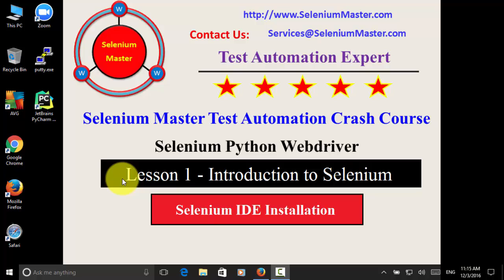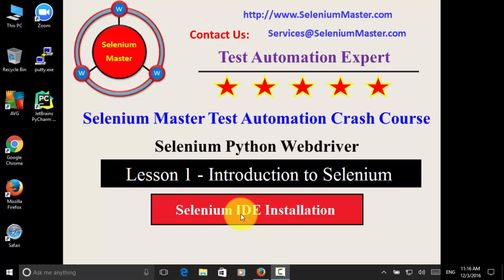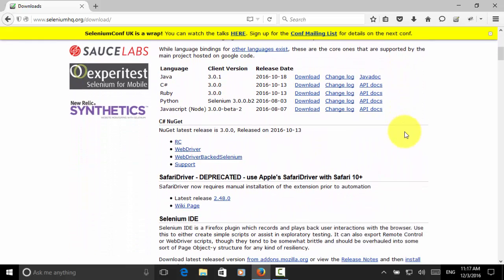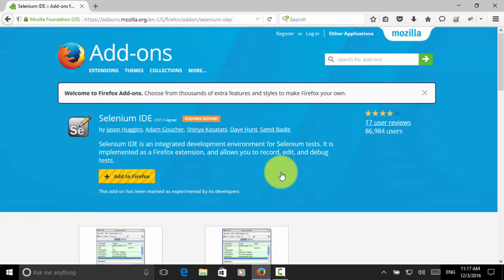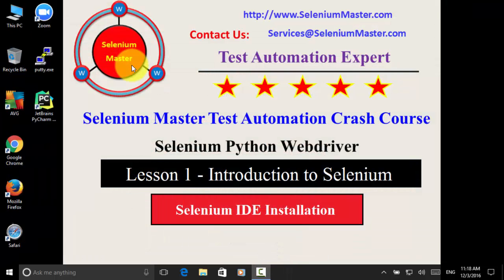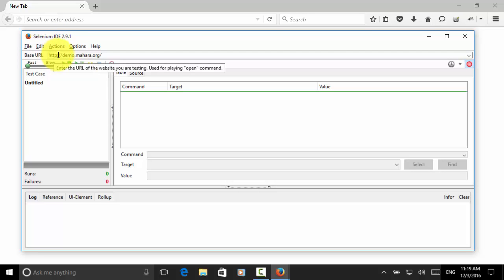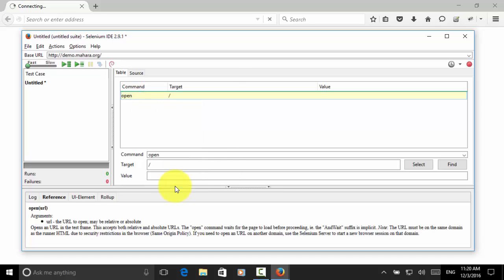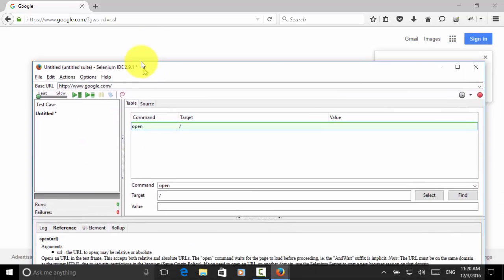Lesson 1 Selenium IDE Installation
Selenium IDE Installation